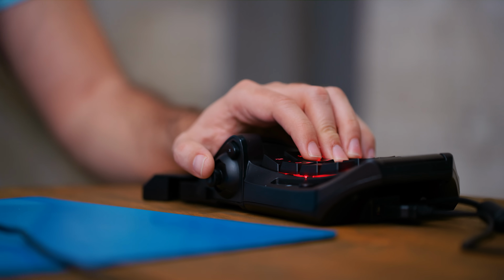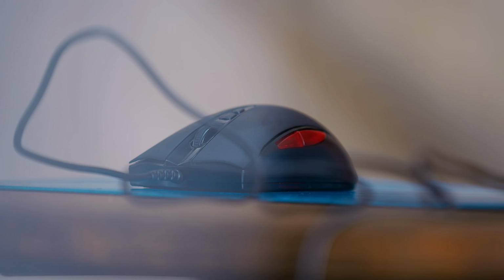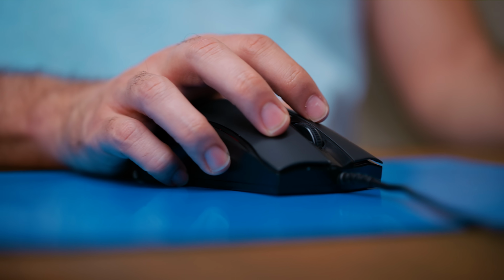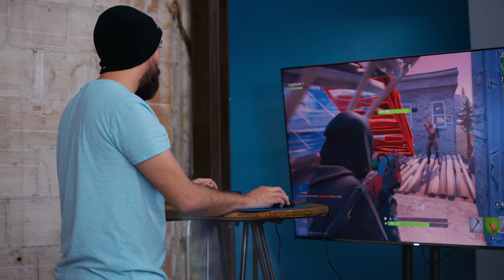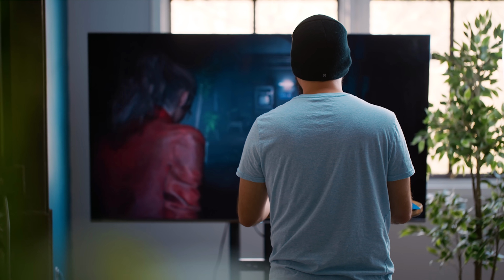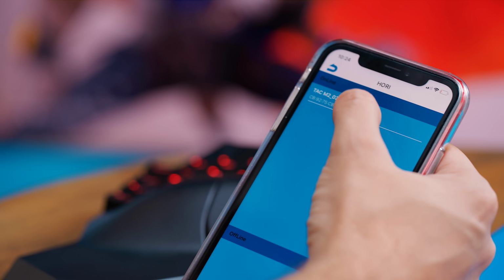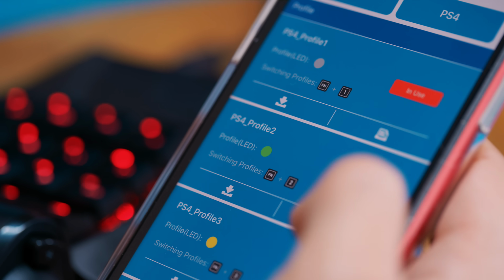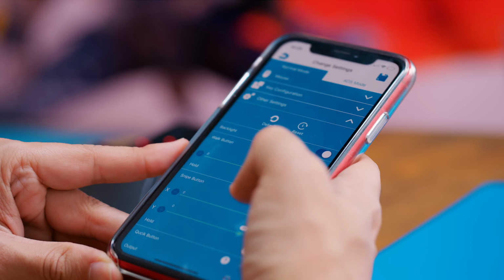New PS4 Keyboard and Mouse Controllers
Is a PS4 Keyboard and Mouse the best controller for Apex Legends, Fortnite, and more?

Hori TAC Pro
Hori TAC
PS4 Pro